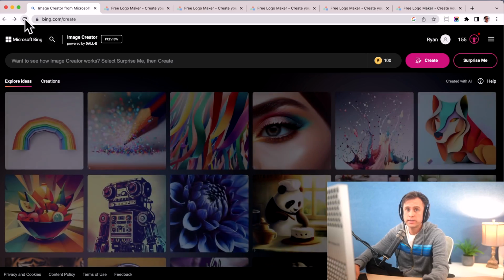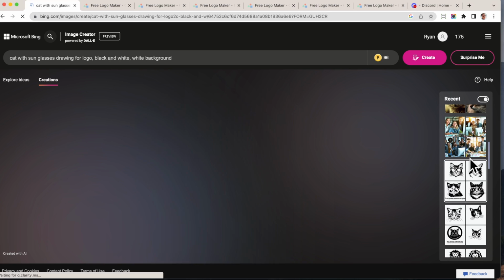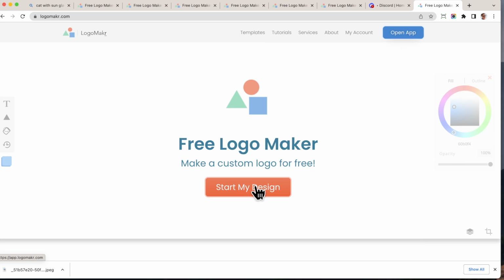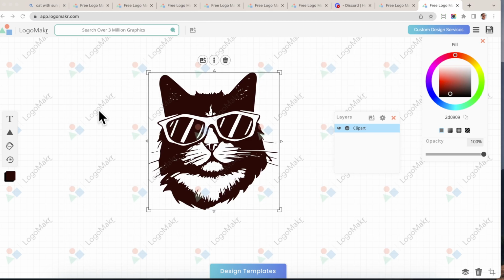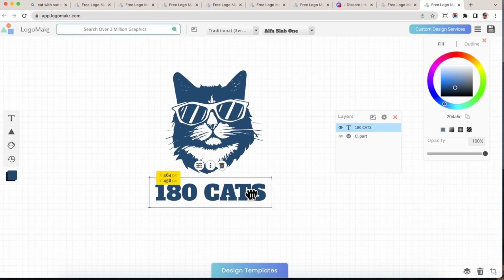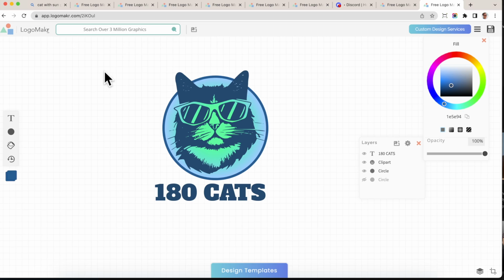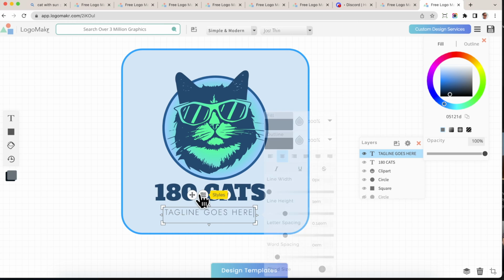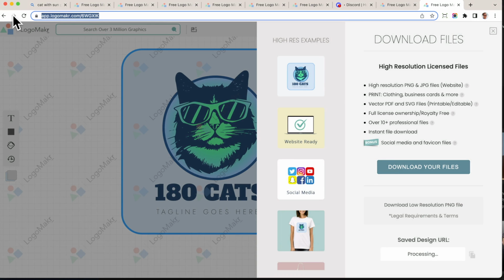Make a Logo with AI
Today I am goimg to show you how to use Artificial Intelligence (AI) to make a professional logo. Best part? We are using absolutely FREE tools - Bing.com's AI Image Generator and Logomakr.com's Design Tool. 🎉

In this detailed walkthrough, we'll take you through the entire process, from start to finish. With Bing's AI Image Generator, you'll see how easy it is to create unique and personalized images. We will guide you on harnessing the power of this AI tool to generate an image that matches your brand's identity and vision.🧠🎨